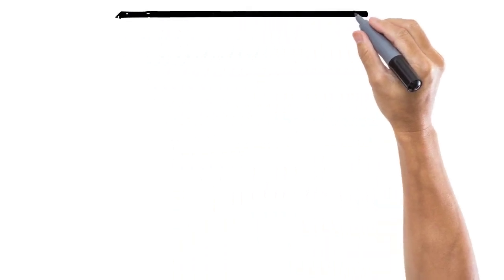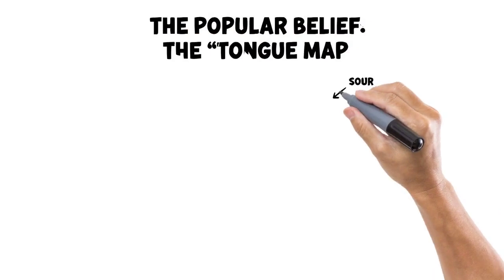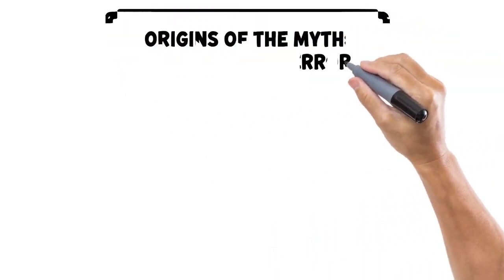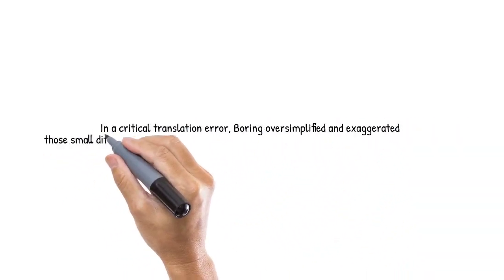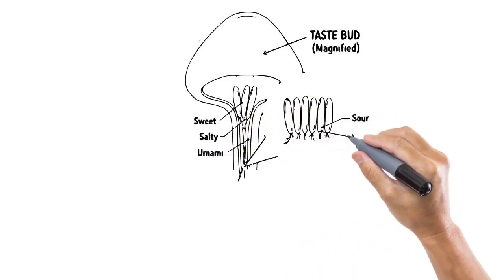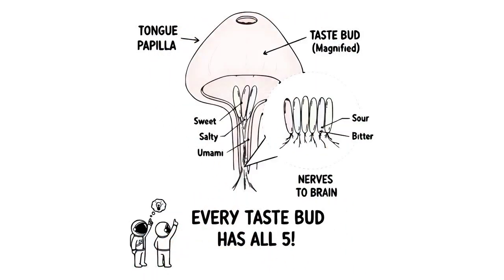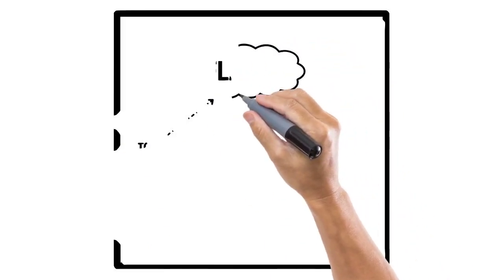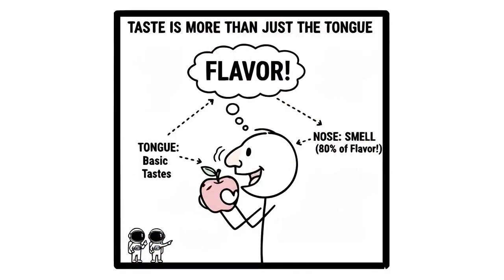Do Different Parts of the Tongue Taste Different Flavors?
Do different parts of your tongue taste different flavors? This common diagram, often called the "tongue map," has been taught for years, but modern science has proven it wrong! In this 3-minute whiteboard explainer, we trace the hilarious history of this misconception back to a translation error and reveal the real science of taste. Find out how your thousands of taste buds work, what the fifth taste (umami) is, and why your nose is actually the secret hero of your eating experience!